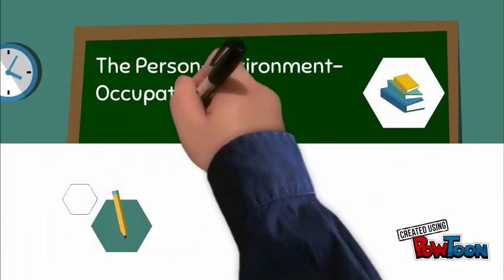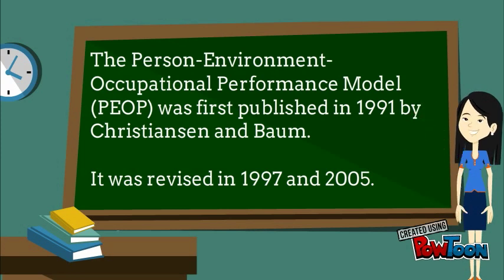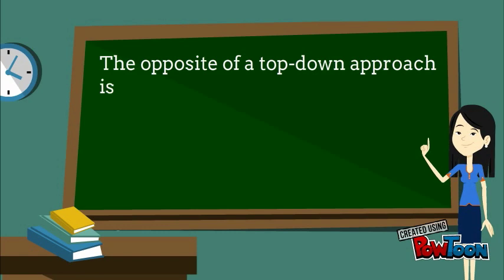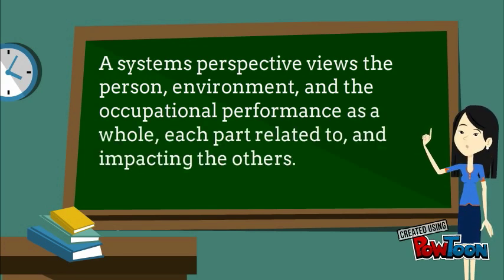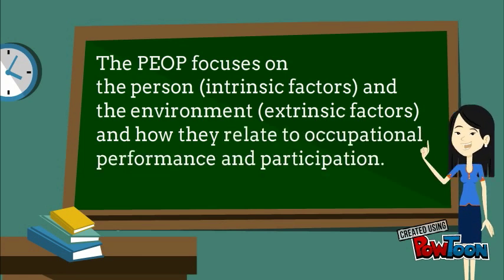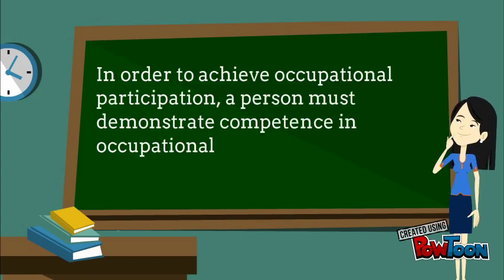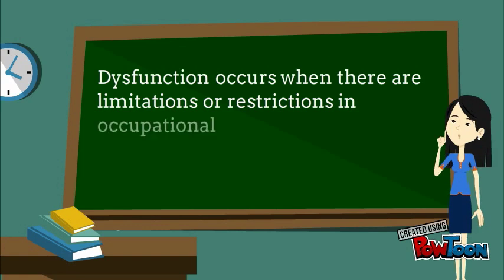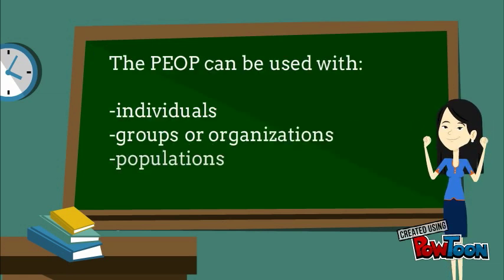PEOP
The Person-Environment-Occupational Performance Model-- Created using PowToon -- Free sign up -- Create animated videos and animated presentations for free.  PowToon is a free tool that allows you to develop cool animated clips and animated presentations for your website, office meeting, sales pitch, nonprofit fundraiser, product launch, video resume, or anything else you could use an animated explainer video. PowToon's animation templates help you create animated presentations and animated explainer videos from scratch.  Anyone can produce awesome animations quickly with PowToon, without the cost or hassle other professional animation services require.